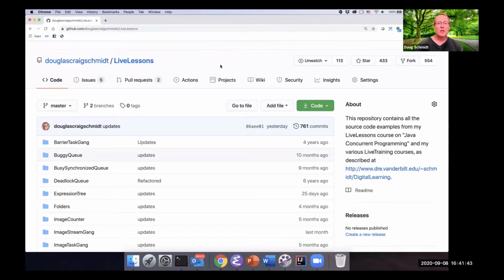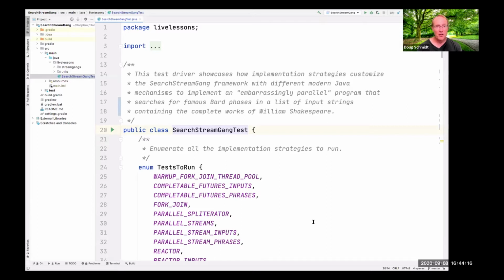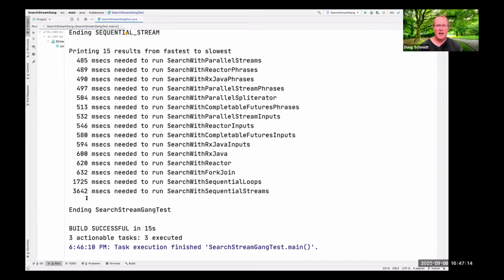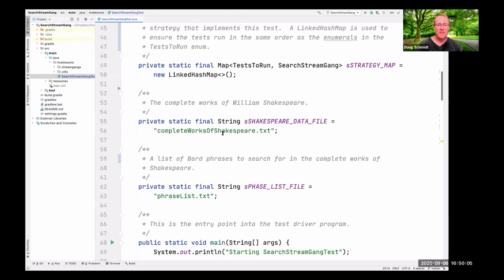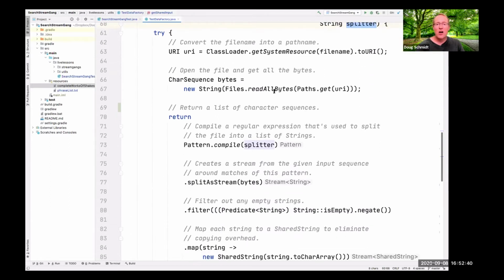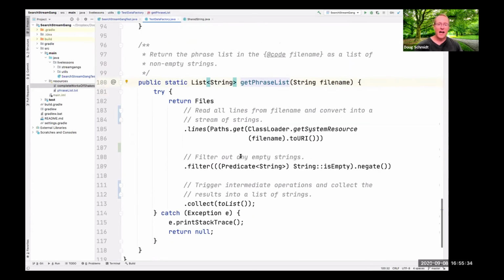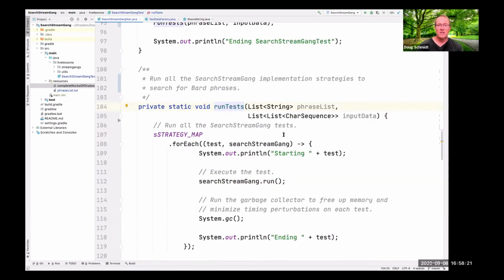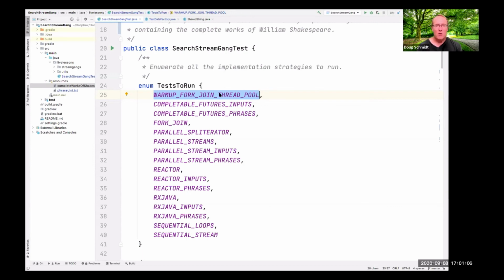The SearchStreamGang Case Study (Part 1): Structure, Functionality, and Performance of the Program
This video give an overview of the SearchStreamGang case study, focusing on the structure, functionality, and performance of the program and its main entry point class.  This case study demonstrates many modern Java concurrency, parallelism, and asynchrony mechanisms, including sequential and parallel streams, completable futures, the fork-join framework, RxJava, and Project Reactor.  Subsequent videos in this series will explore each of these implementation strategies in an apples-to-apples manner.